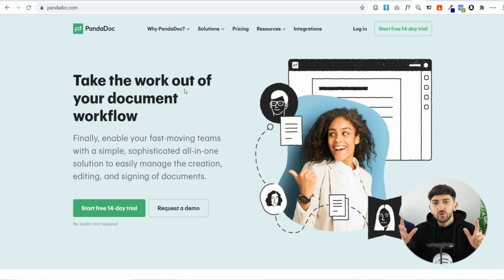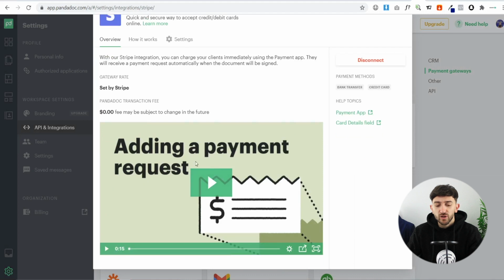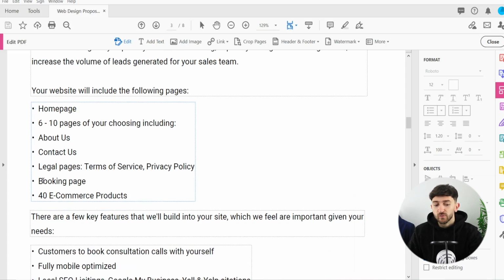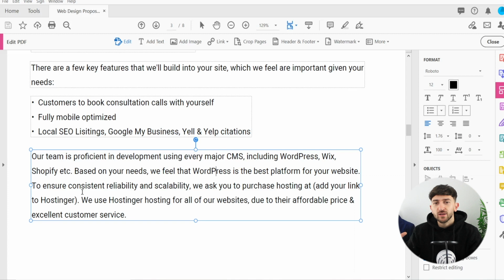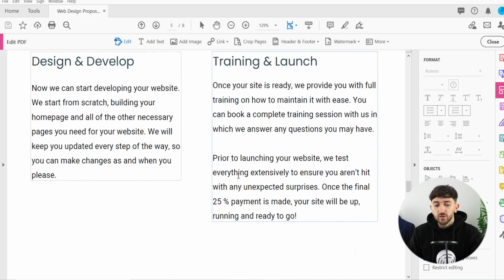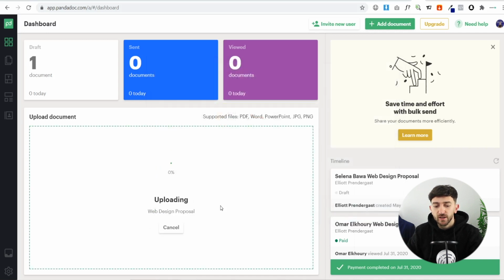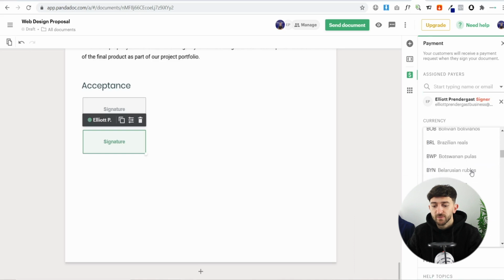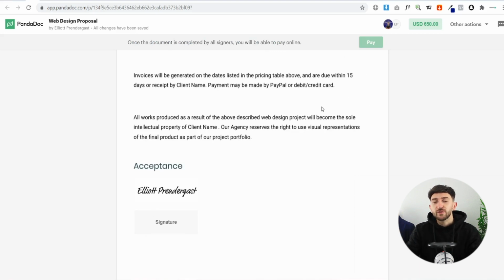First Web Design Client? FREE Web Design Proposal Template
Let me show you what to do when you get your first web design client and give you a free web design proposal template to use for all of your web design clients.

00:00:00 - 00:00:22 - Intro
00:01:15  - Questions to ask your client before the project
00:07:35 - Creating your project proposal
00:15:55 - Sending your proposal & getting paid using PandaDocs

Have a business/ website idea? Book a Web Design consultation for advice on getting started